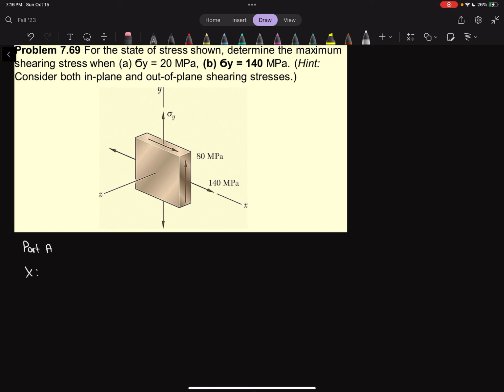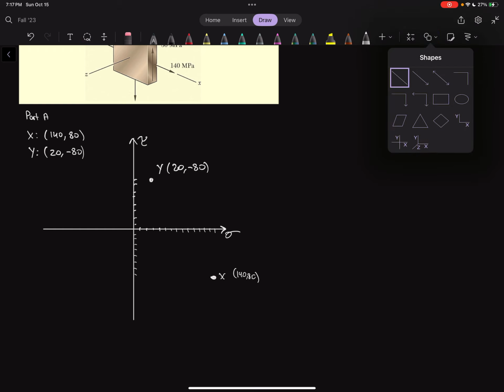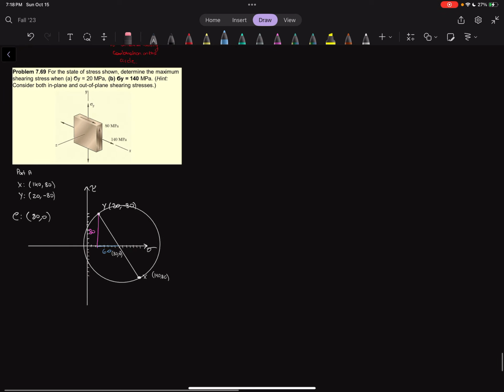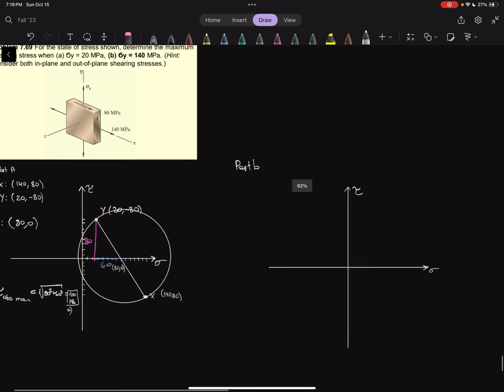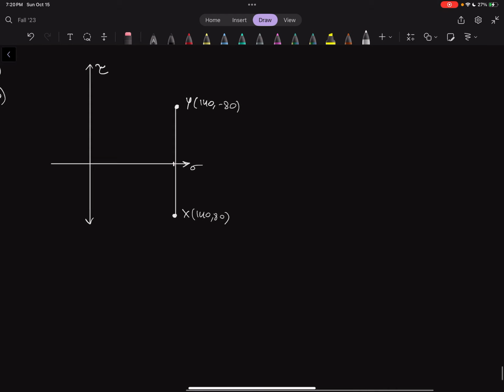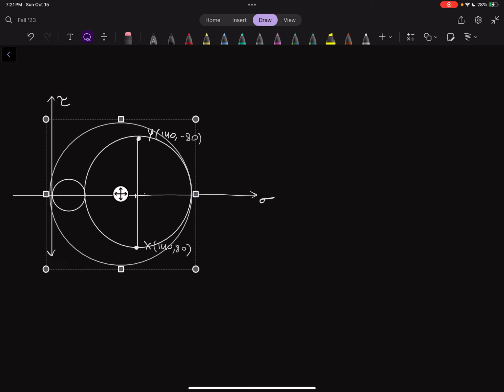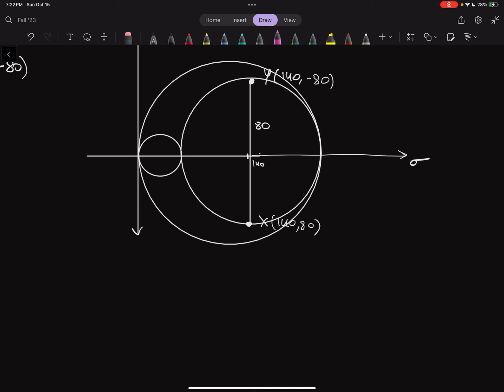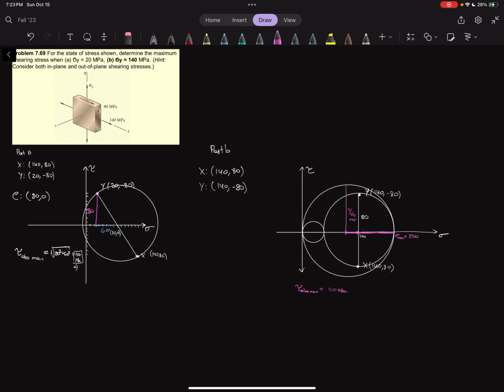Mech330: 3-D Mohr’s Circle | Ex. 7.69